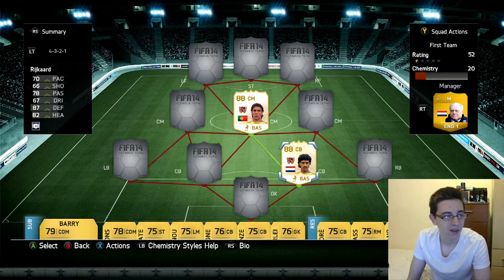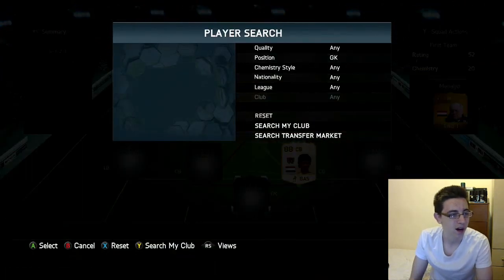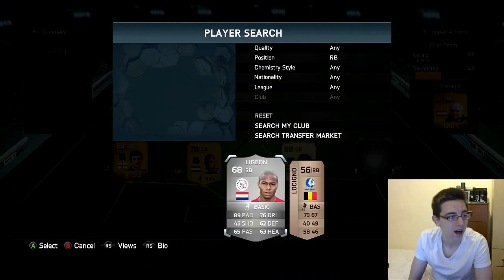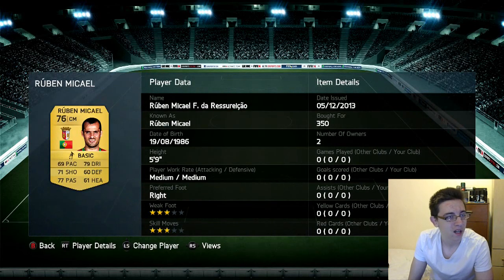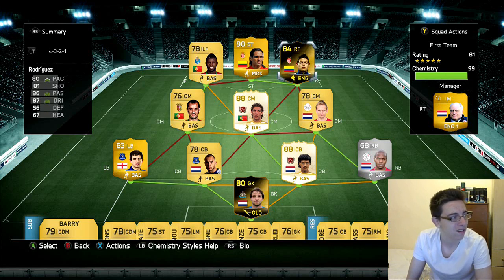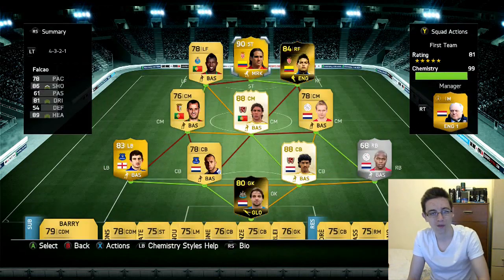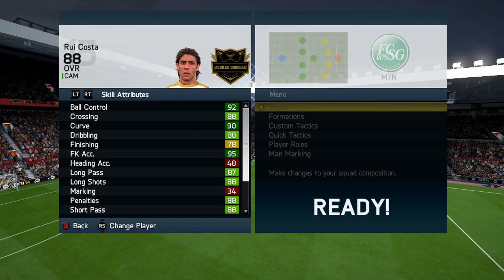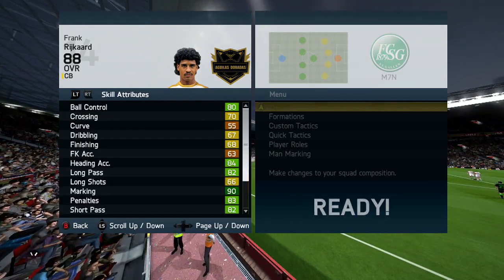1.7 Million Coin Legends Squad Builder #5 W/ Rui Costa and Rijkaard Fifa 14 Ultimate Team